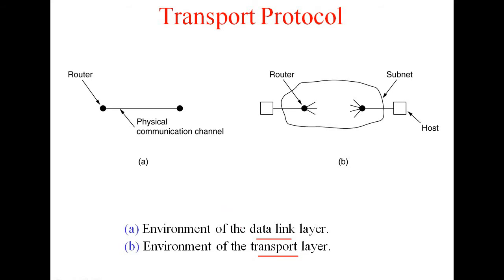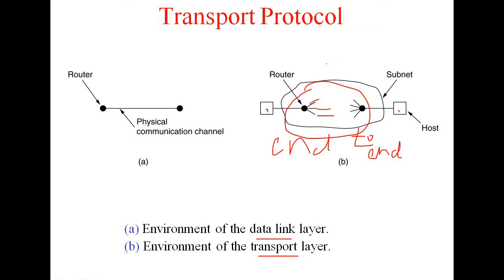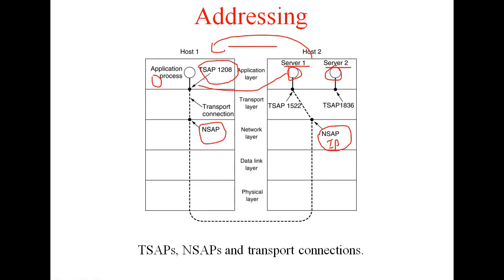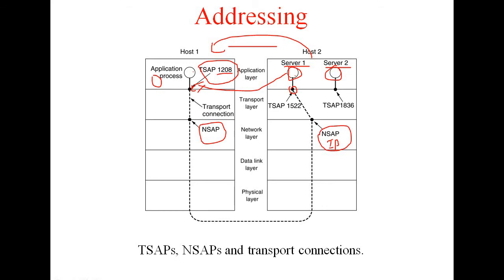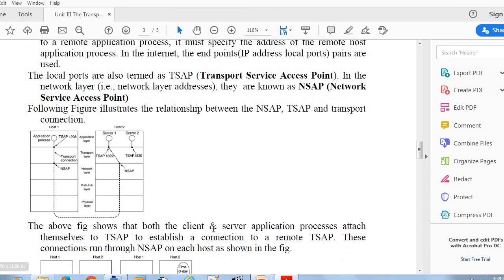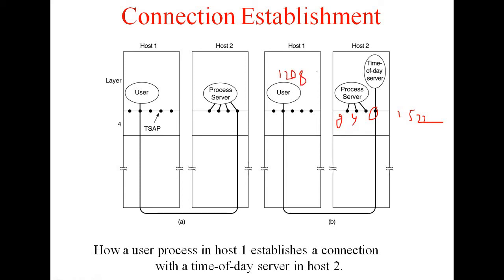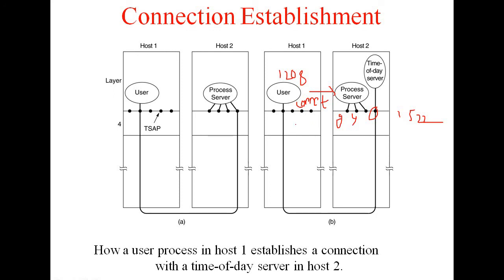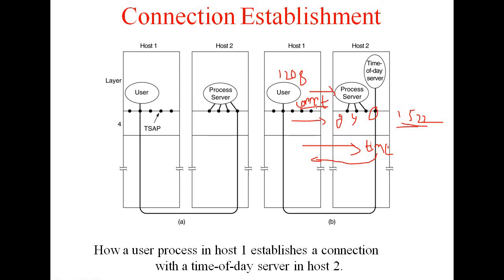Transport layer Part 2 .1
Elements of Transport Protocols